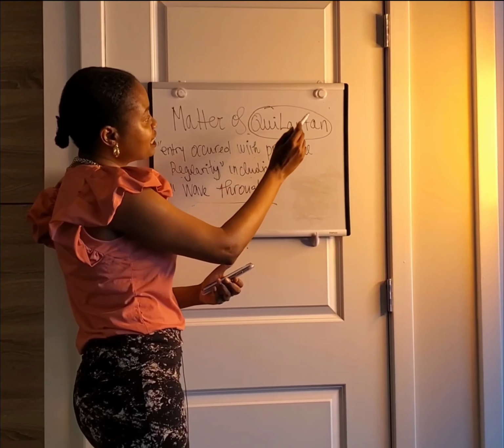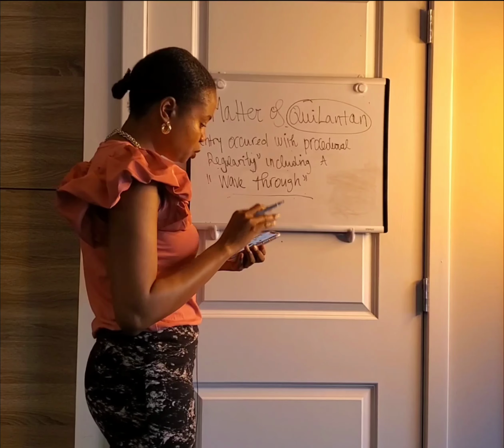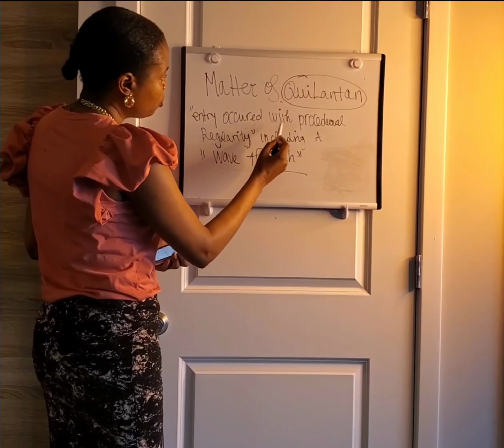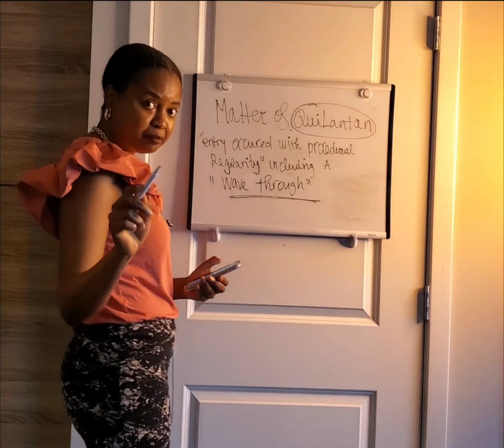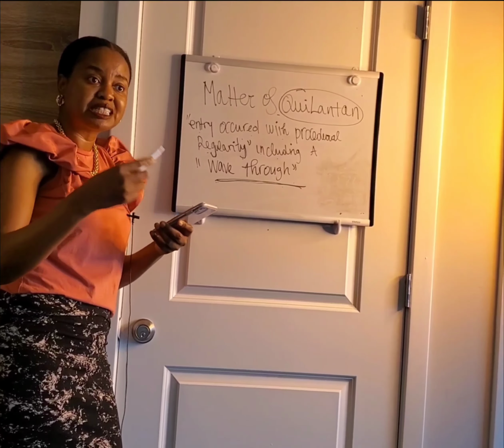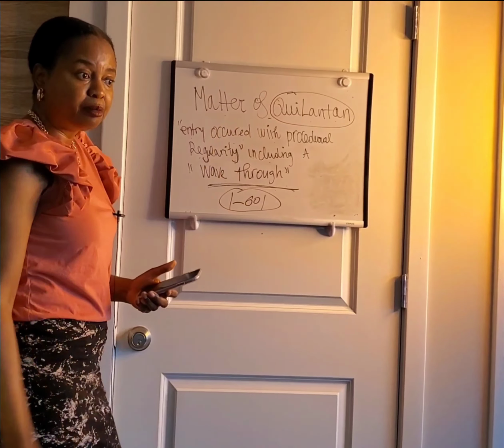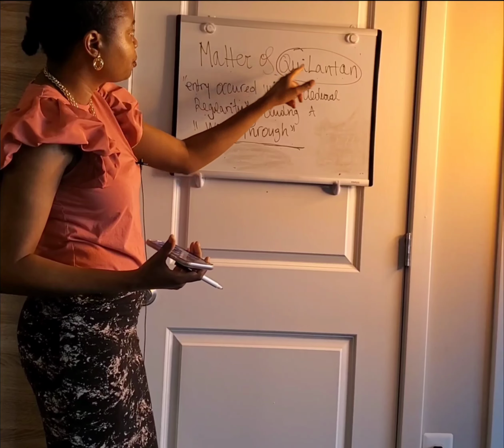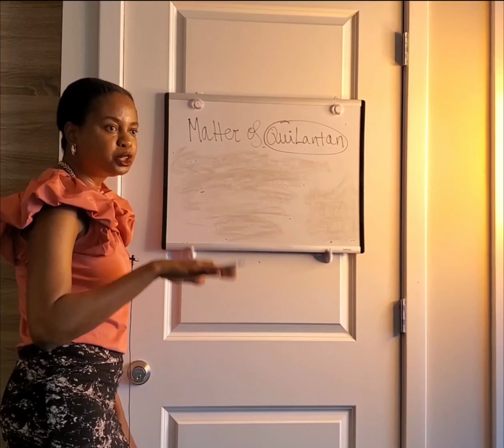Adjustment of status part 2-Matter of Quilantan!